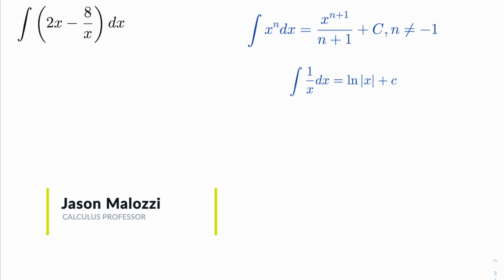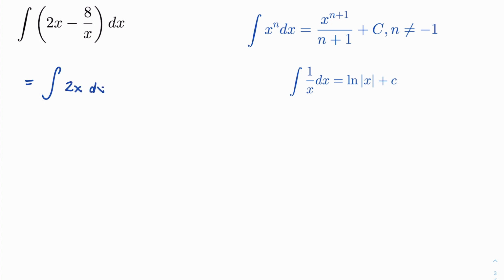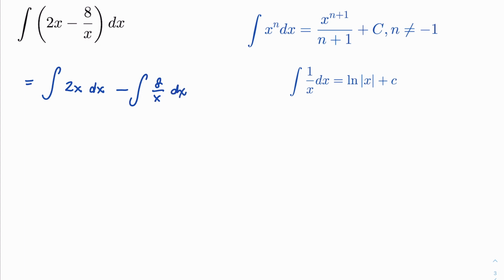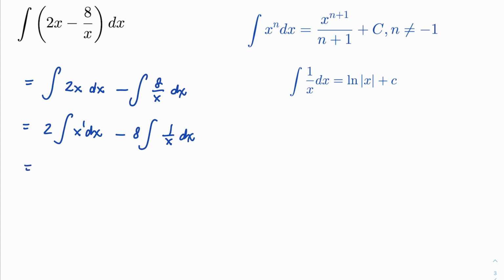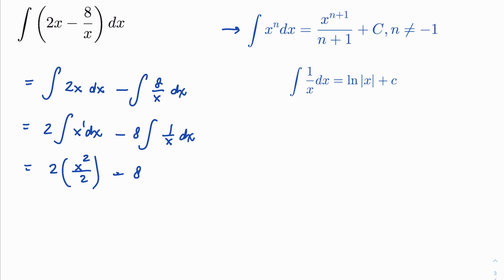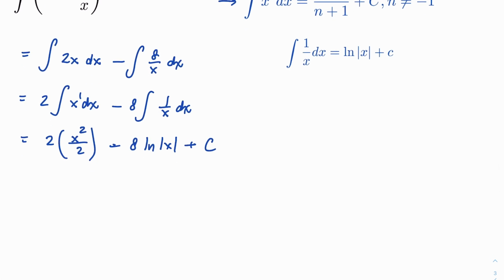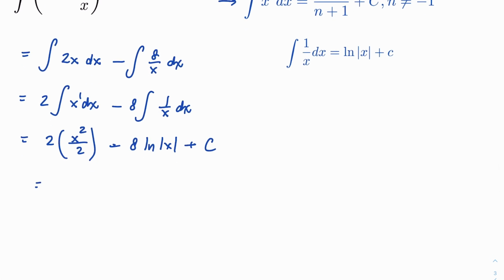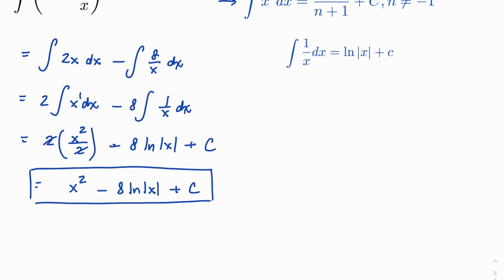Indefinite Integral of Power Functions | Sophia Learning Tutorials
In this video, learn how find the Indefinite Integral of Power Functions through one of Sophia learnings many free tutorials. Check out more at our channel here - or try one of our courses for free and learn more about Sophia learning with no credit card required!